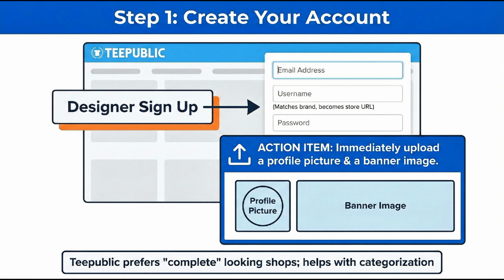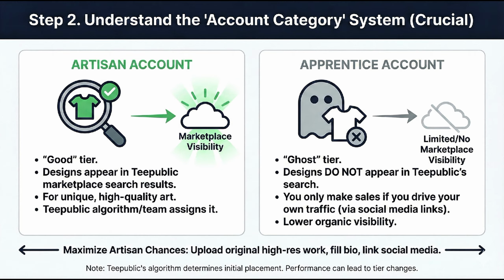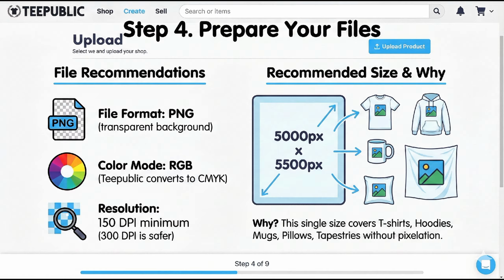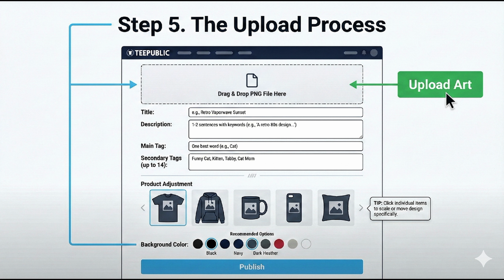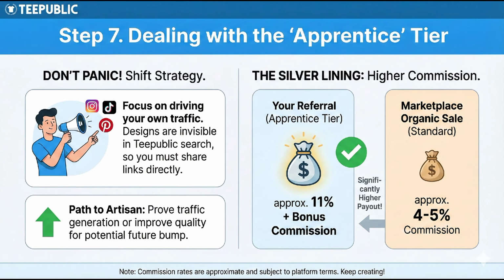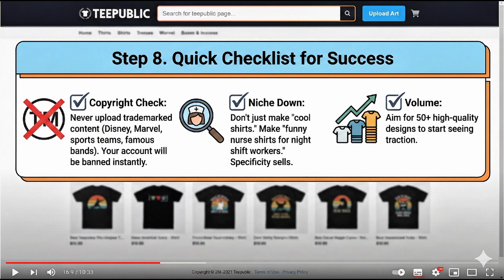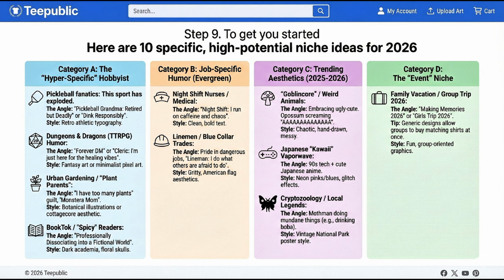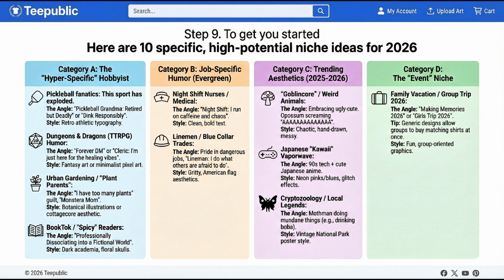How to Start selling on Teepublic (step by step guide)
👉PLATFORMS I'M SELLING
🔥AMAZON